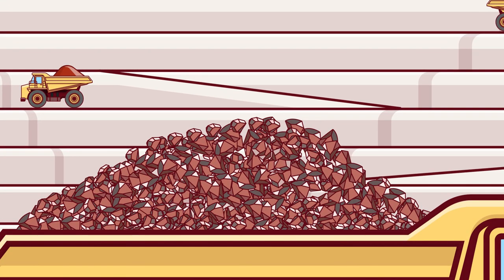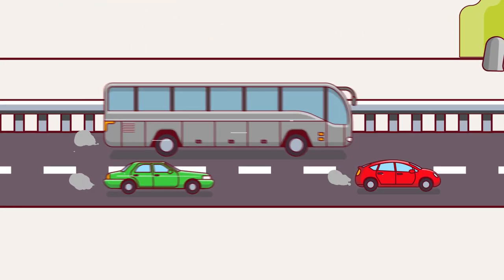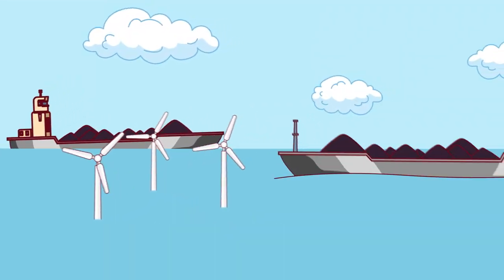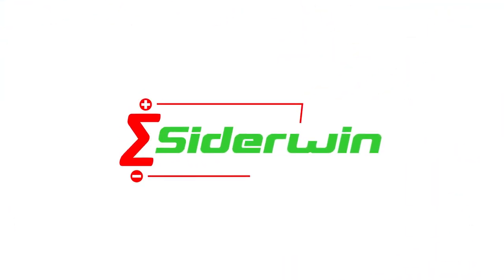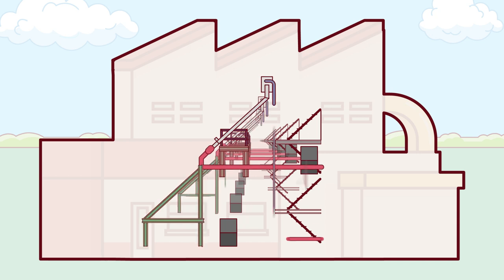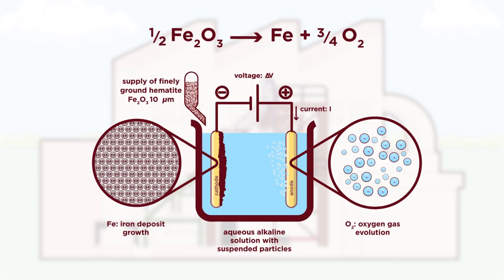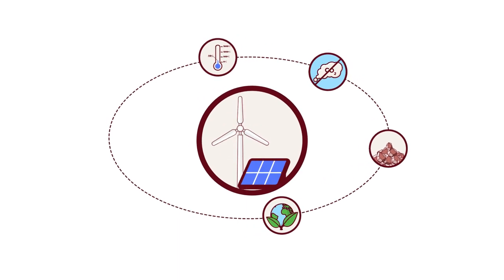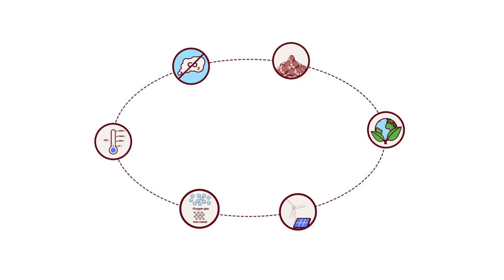Development of new methodologies for InDustrial CO2-free steel production by electrowinning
Development of new methodologies for industrial CO2-free steel production by electrowinning: a breakthrough innovation to address CO2 mitigation in steel production.

The SIDERWIN project aims at developing an innovative electrochemical process to transform iron oxide into steel metal plates. This process, based on the ULCOWIN technology developed since 2004, produces steel by electrolysis without direct CO2 emissions. In this operation, electrical energy and iron oxide are converted into chemical energy consisting of separated iron metal from oxygen gas. It is a disruptive innovation that entirely shifts the way steel is presently produced.

The new technology will contribute to the achievement of the strategic goals defined by the European Commission for Europe 2020. Full deployment of such technology will deliver significant contributions to European Union objectives of CO emission reduction, of energy efficiency improvement, of increased share of renewable energy and of material resource efficiency.